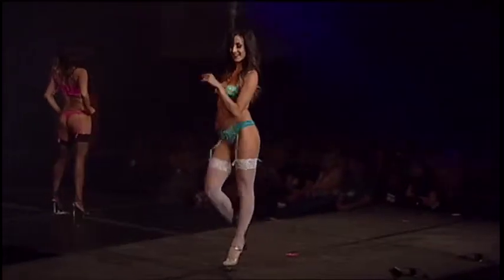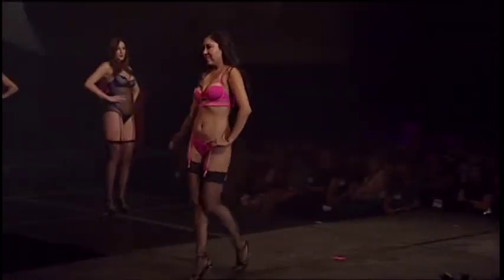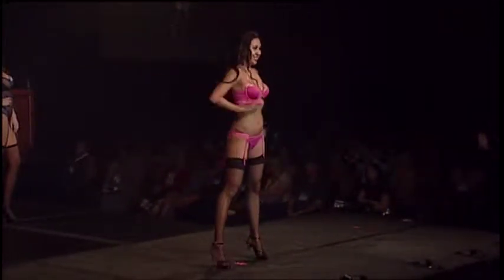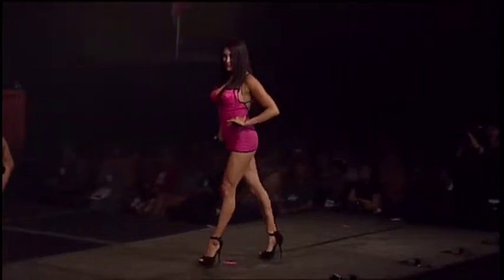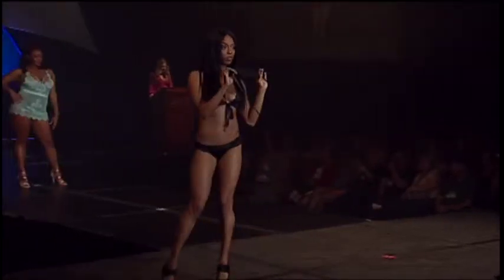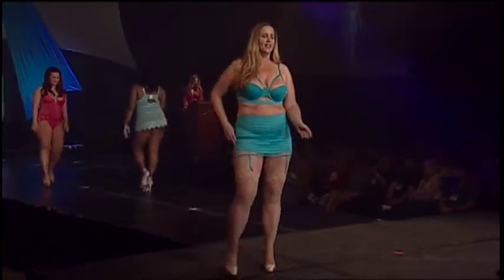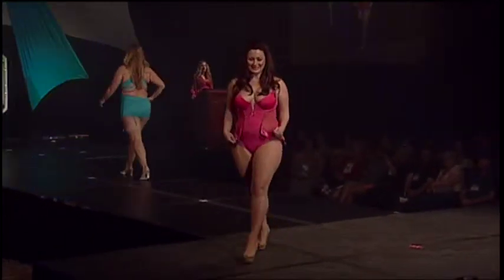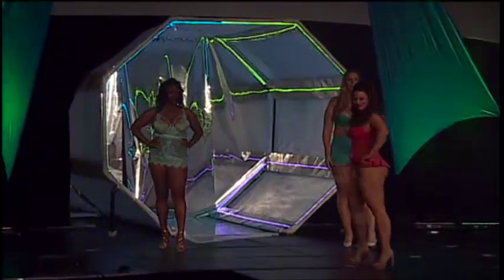ILS 3-15 Oh La La Cheri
ILS 3-15 Oh La La Cheri, Lingerie, plus size lingerie, club wear, sexy lingerie, sexy underwear, Lingerie fashions, International Lingerie Fashion Show, ILS Las Vegas